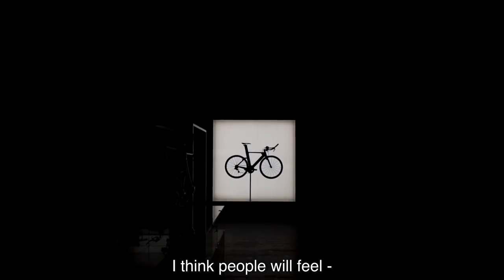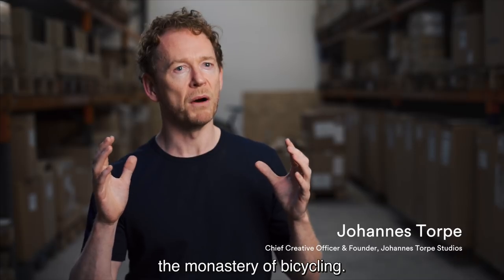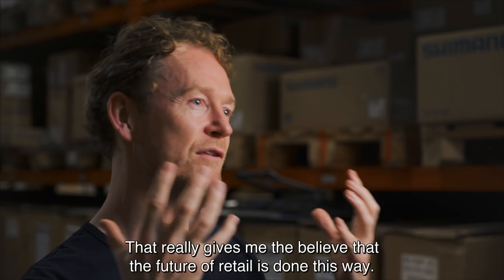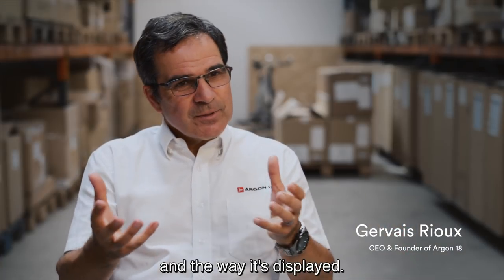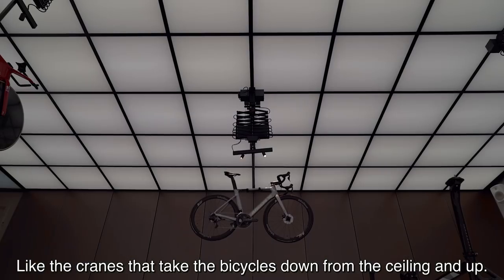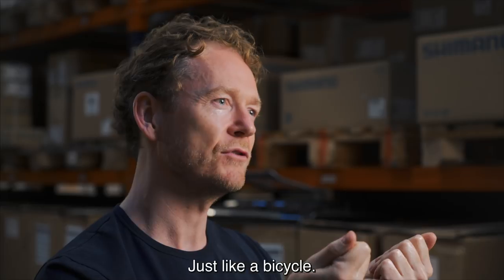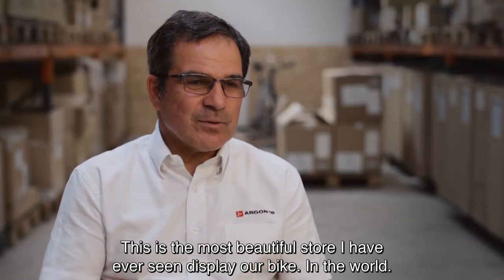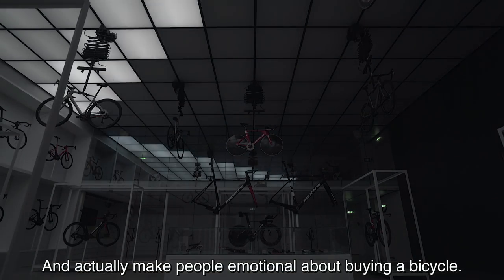Johannes Torpe Studio create laboratory-style setting for United Cycling store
Johannes Torpe Studio aimed to create the the aesthetic of a "futuristic lab" with this bike store near Copenhagen, which features illuminated white walls and mechanical hoists attached to the ceiling.

The store is located in the small town of Lynge, in Denmark, in a building that since the 1990s has been exclusively used as a storage facility by United Cycling, a distributor of high-performance bicycles to advanced cyclists and athletes.

United Cycling approached Copenhagen-based Johannes Torpe Studio to turn the 1,650 square-metre building into a retail space and headquarters for the brand.

The showroom was designed to encourage customers to "inspect, touch and admire the bicycles for their technical superiority".